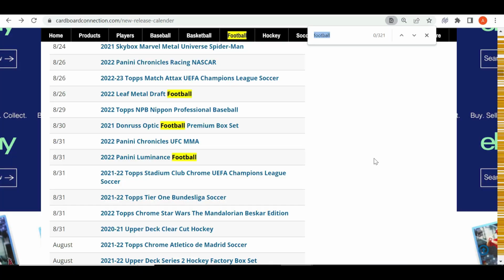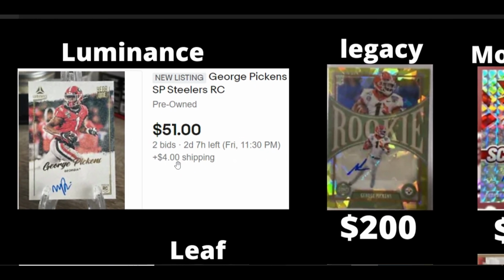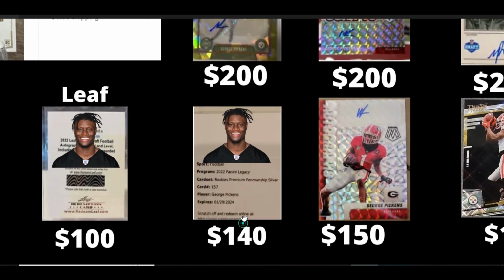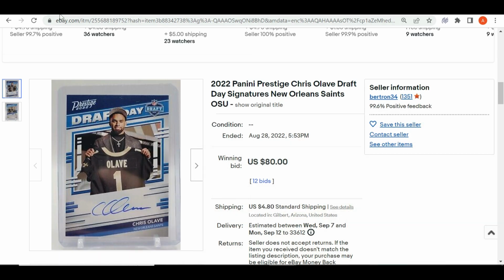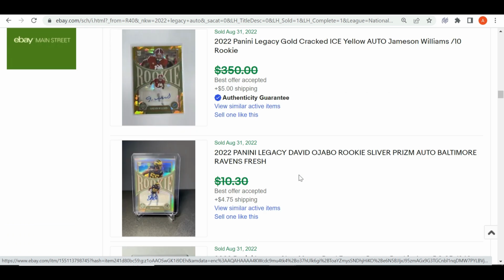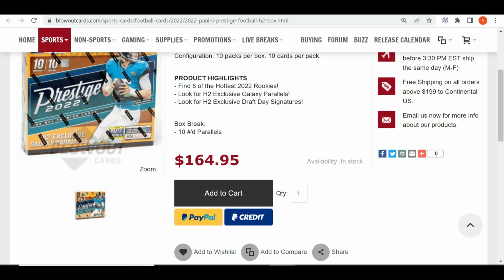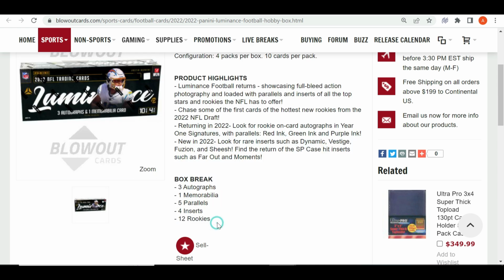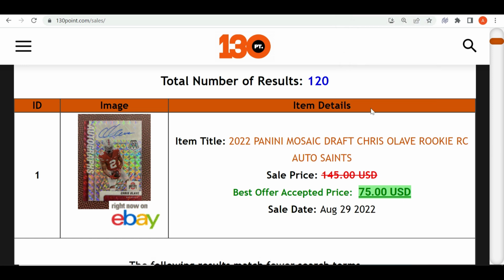3 Players in 5 Rookie Sets to Invest in BEFORE they BREAKOUT in 2022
- Discord benefits, giveaways, eBay auction sniper articles, early access, bonus videos, and MORE!

3 Players in 5 Rookie Sets to Invest in BEFORE they BREAKOUT in 2022

00:00 Intro

- Andy